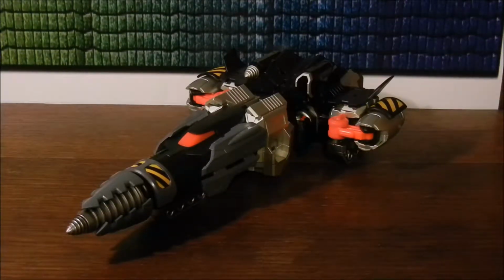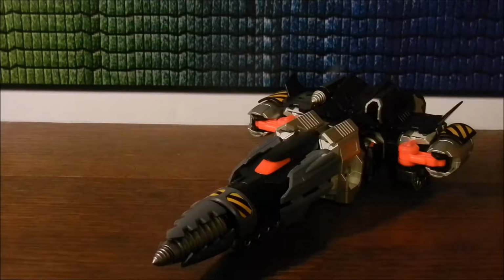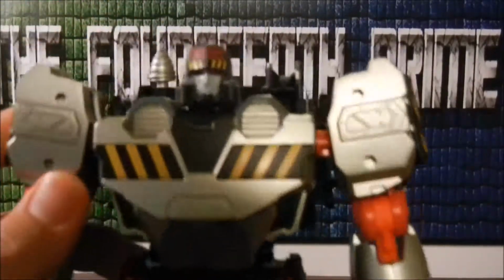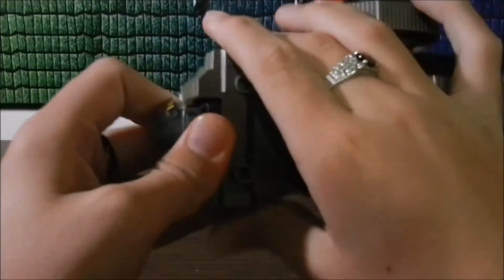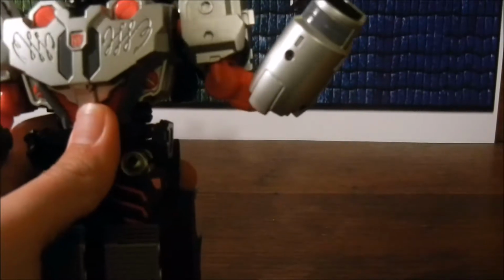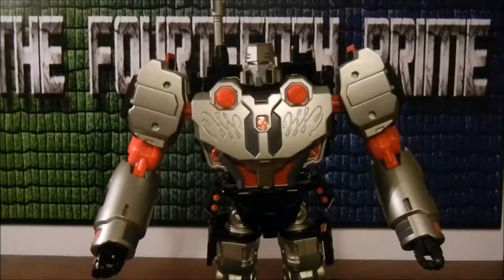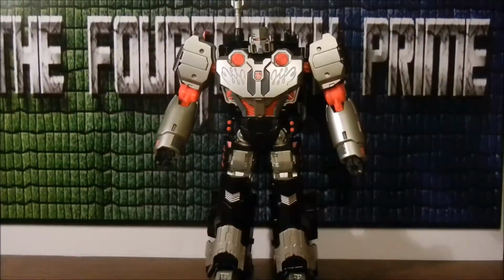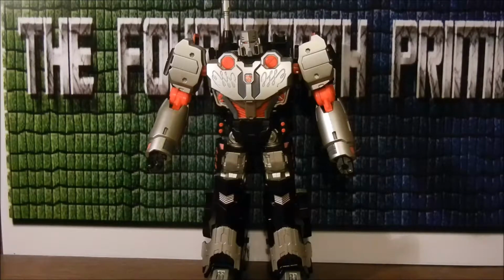Video Review of the Mastermind Creations Reformated R 28 Tyrantron/Tyrantronus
Been waiting so long for this figure and oh boy IT WAS WORTH IT. Hope you enjoy!